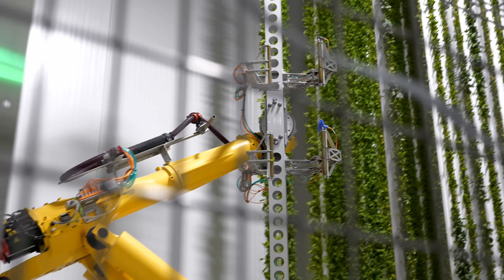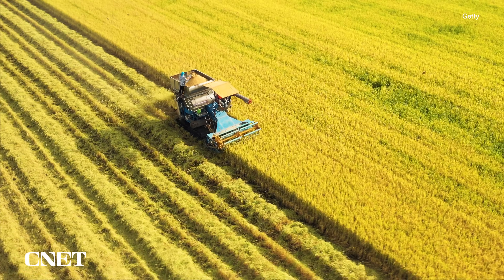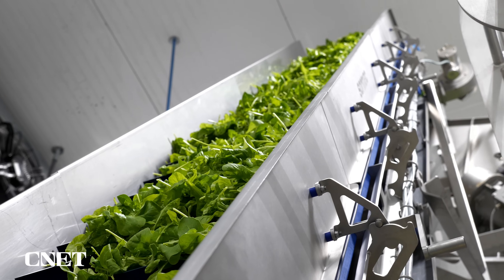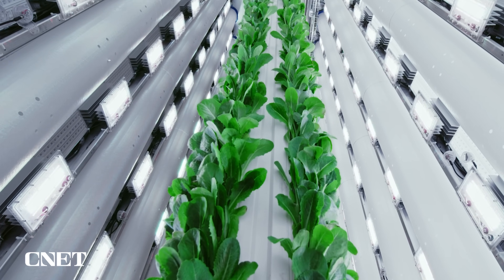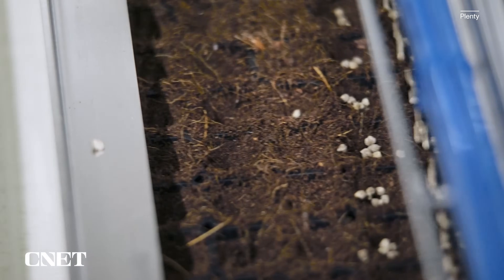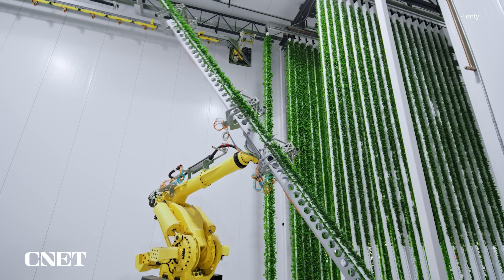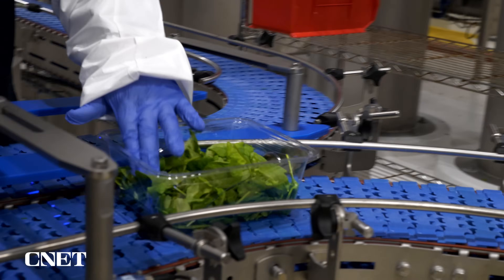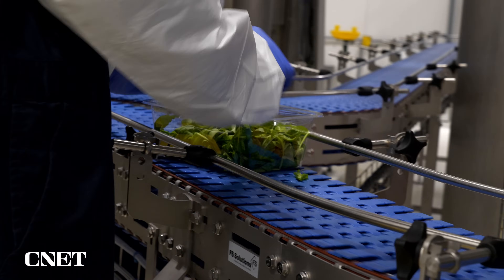Inside a New Vertical Farm Full of Robots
We visit Plenty's new vertical farm in California to learn all about the benefits of this style of farming, and the technological innovations that make it possible.